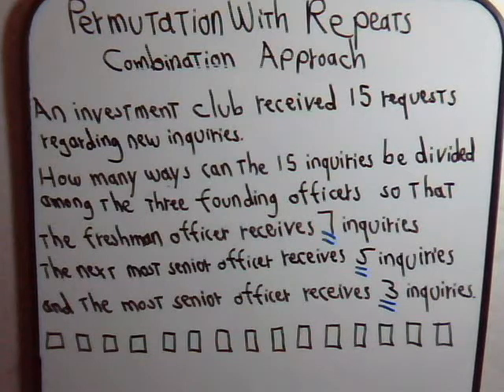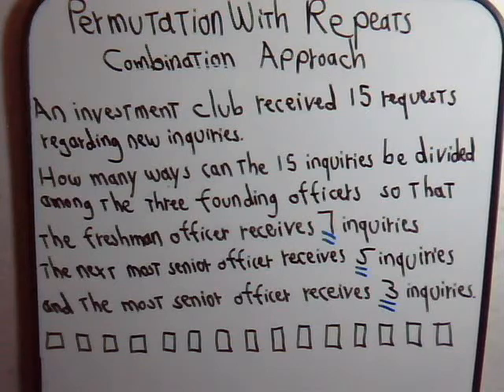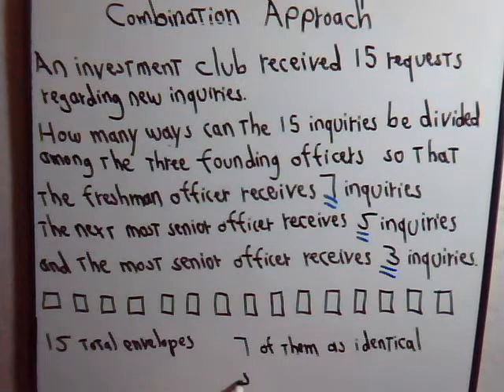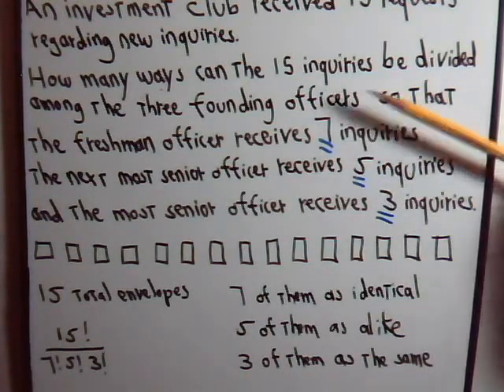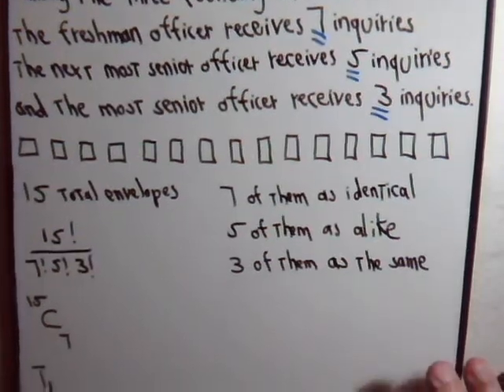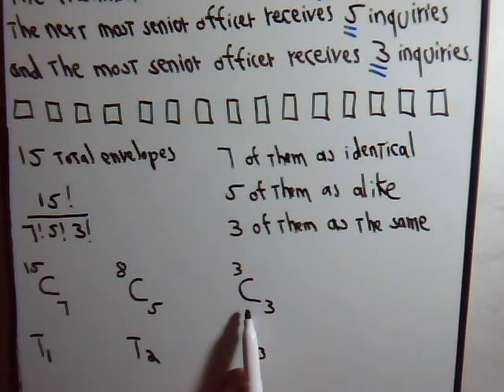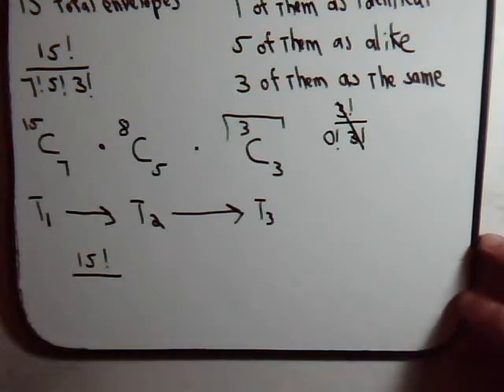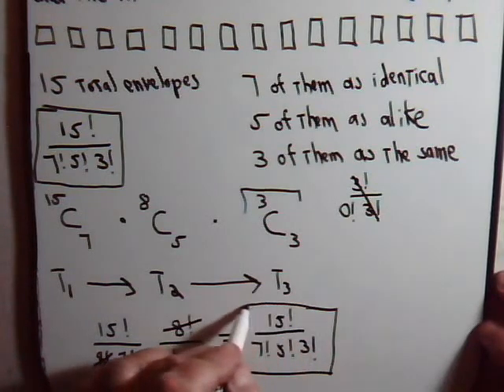Combination Problem Example 8 [Combination & Partial Permutation]